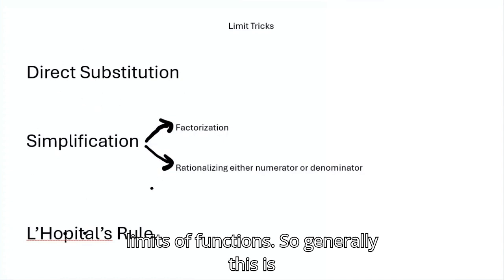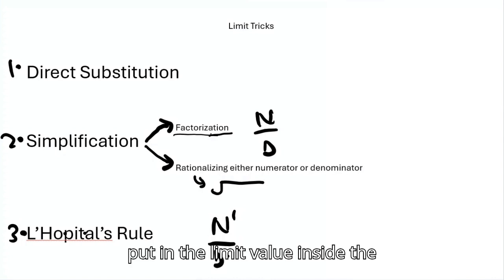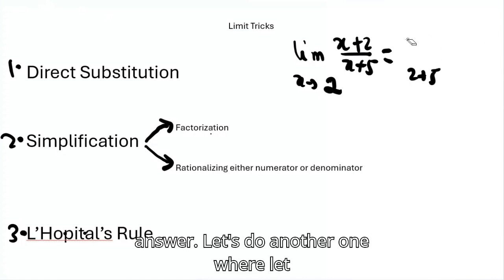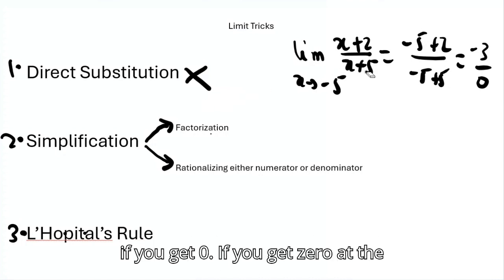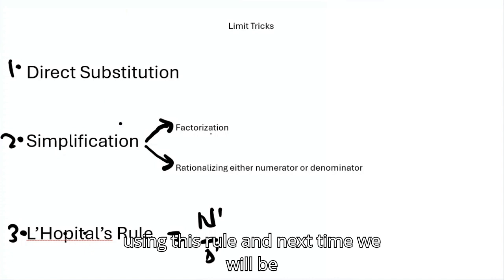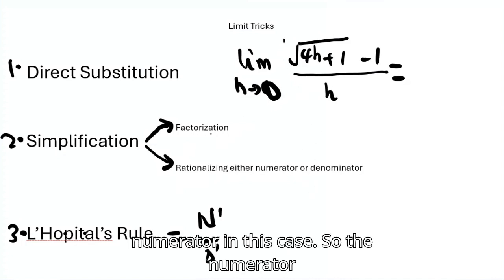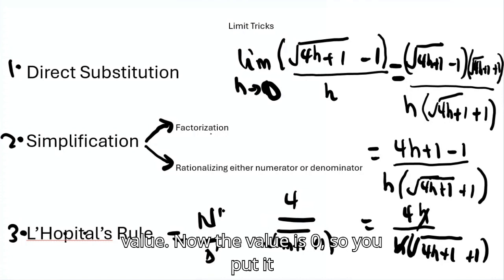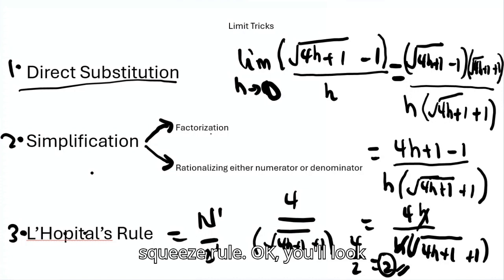Basic Limit Tricks In Calculus For Everyone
In this video, you will be shown the basic tricks that many students use to find limit of most functions. This video highlights the technique to solve this correctly and understand in a fascinating way, preparing the learner for similar questions or concepts in other fields.